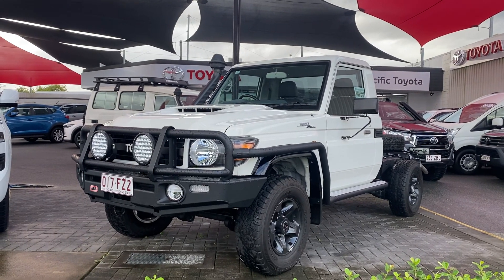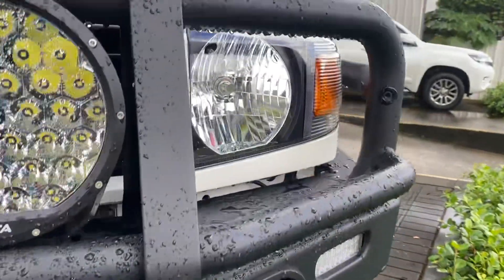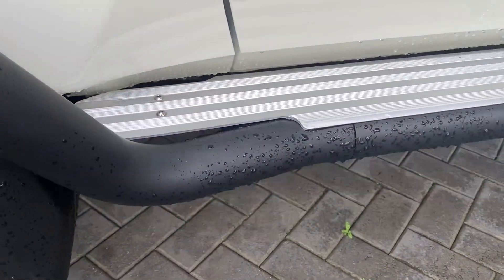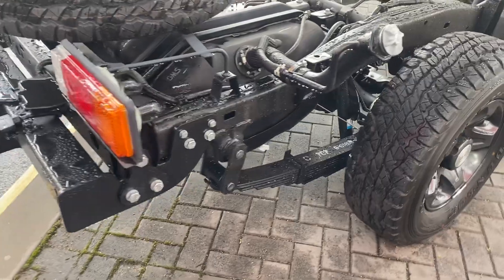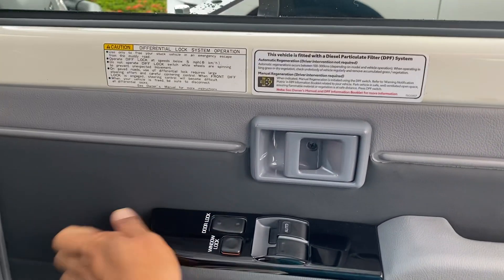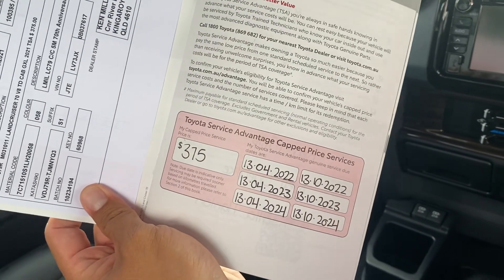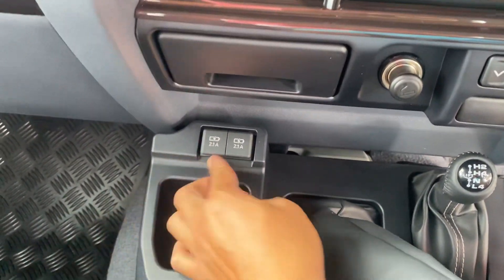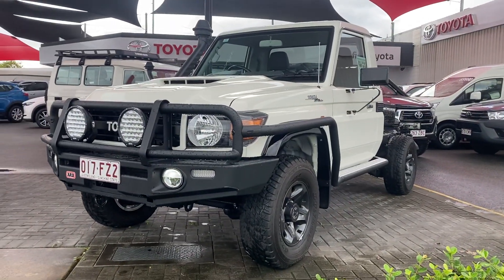2021 Toyota Landcruiser GXL - 70th Anniversary